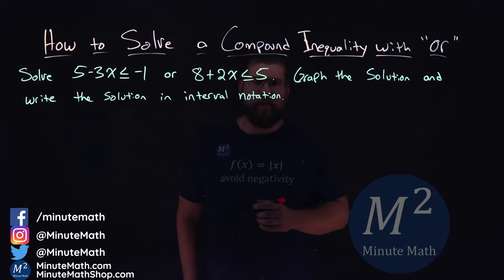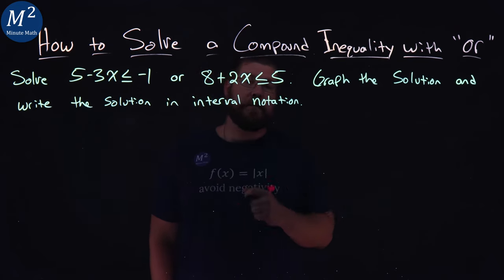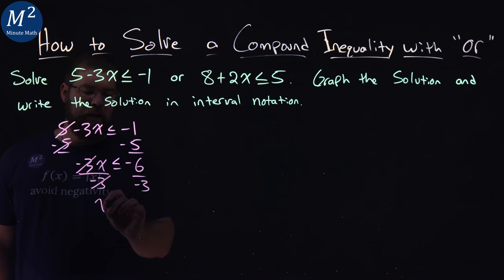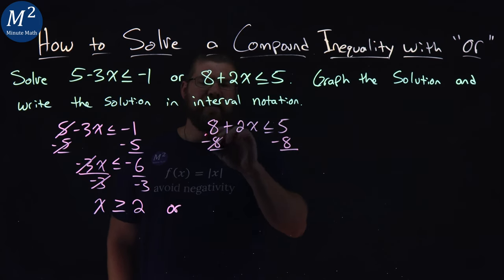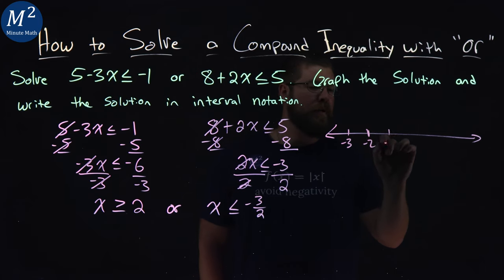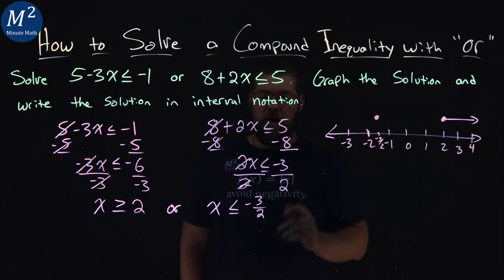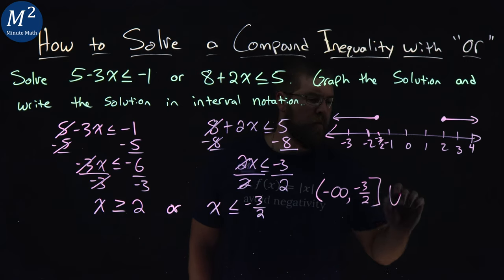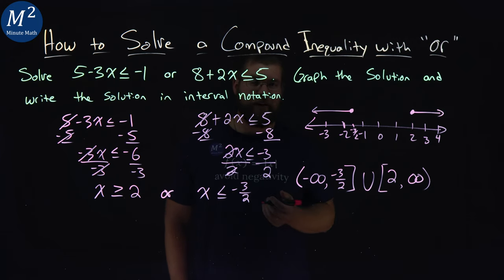How to Solve a Compound Inequality with "or" | Part 1 of 2 | Minute Math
In this video we cover how solve compound inequalities with "or". We solve each inequality, graph its solution and write the solution in interval notation. The steps to solve compounding inequalities with "or" are...
1. Solve each inequality.
2. Graph each solution. Then graph the numbers that make either inequality true.
3. Write the solution in interval notation.

Amazon Store Front: How we make our videos, Recommended Educational Resources, Etc.:

Marecek, L., & Mathis, A. H. (2020). Solve Compound Inequalities. In Intermediate Algebra 2e. OpenStax.